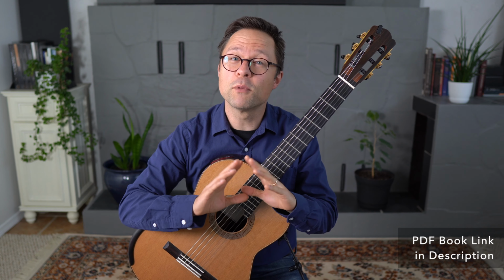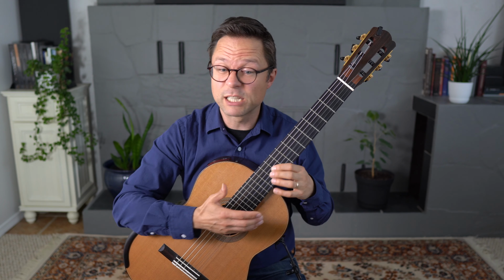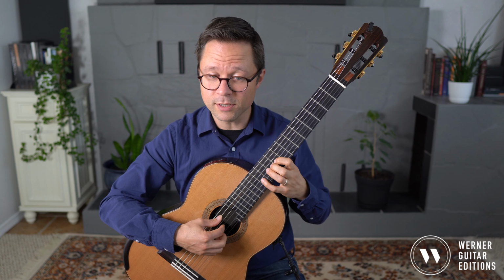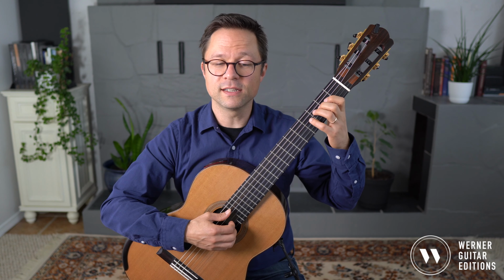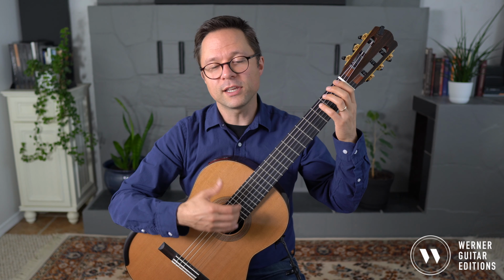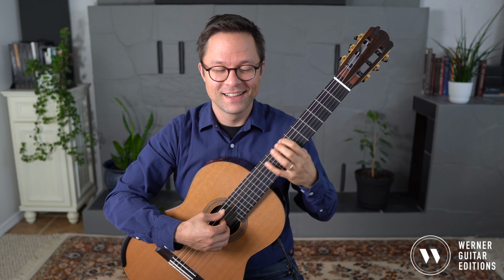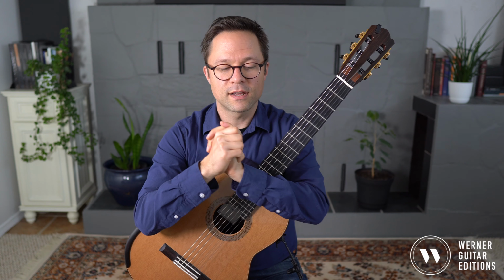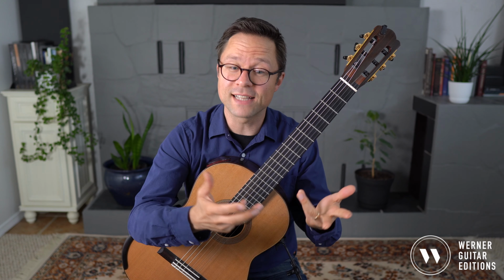Exploring the Fretboard No.45-53: Comparative Unison Passages and Orientation for Classical Guitar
Comparative unison passages and orientation to unison notes across the fretboard. Exercises No.45-53 from Exploring the Fretboard: 100 Exercises for Intermediate Guitar.

Exploring the Fretboard: 100 Exercises for Intermediate Guitar. PDF sheet music with notation, left hand fingering, and video lessons. This book offers students a set amount of ordered material and a variety of ways to investigate the fretboard. It has been designed as an exploratory primer before further and more comprehensive study.

0:00 - Intro and Advice
2:30 - Why are the exercises so short?
2:50 - Exercise No.45, Orientation to E
4:14 - Exercise No.46, Orientation to E (Lower)
5:37 - Exercise No.47, Orientation to B
6:29 - Exercise No.48, Orientation to B (Lower)
7:19 - Exercise No.49, Orientation to G
8:11 - Exercise No.50, Orientation to D
9:12 - Exercise No.51, Orientation to D (Upper)
10:22 - Exercise No.52, Orientation to A
11:12 - Exercise No.53, Orientation to A (Upper)
11:40 - Final Words and Advice

➔ This video was performed on a Douglass Scott classical guitar with Aquila Cristallo strings and an ErgoPlay Troster guitar support.